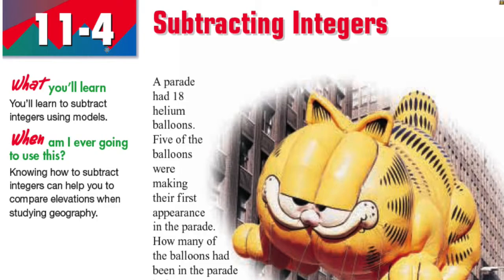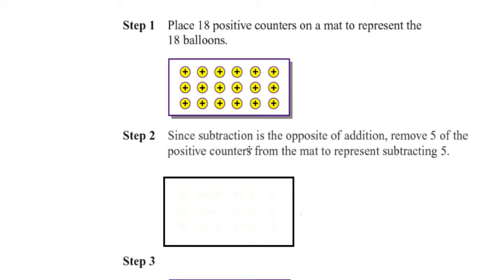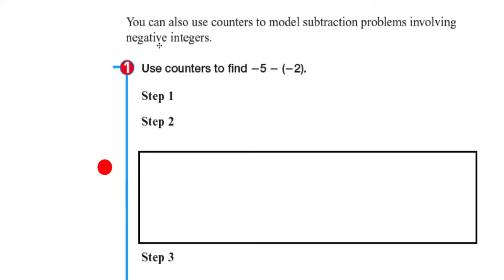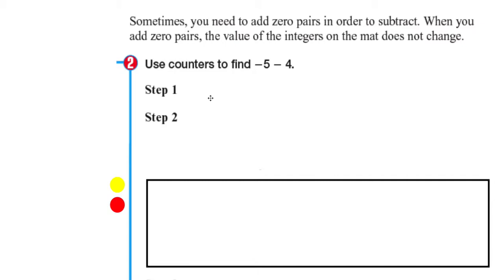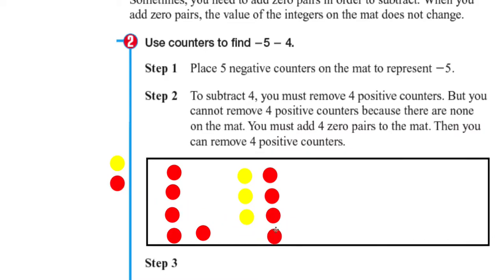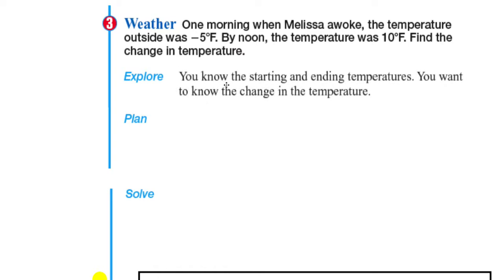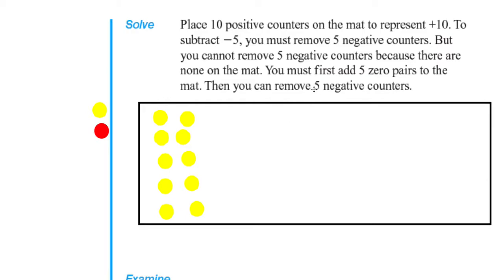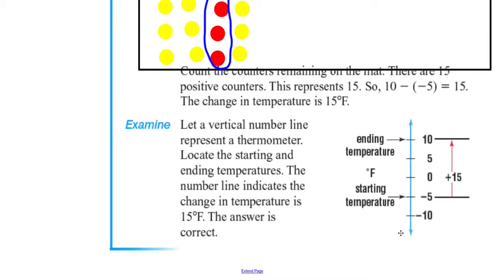11 4 Subtracting Integers